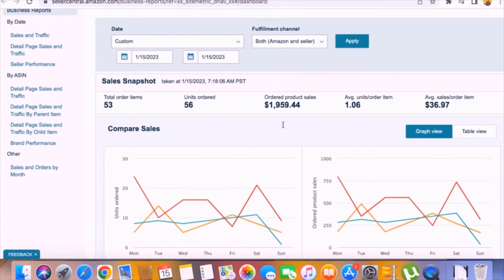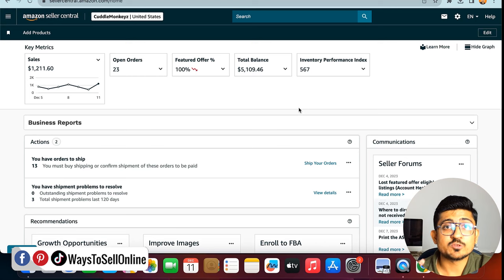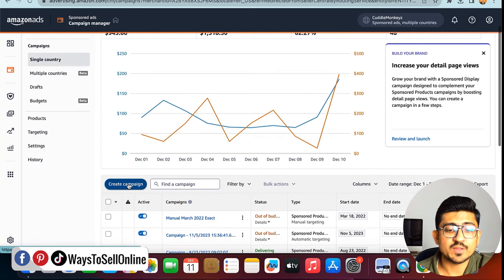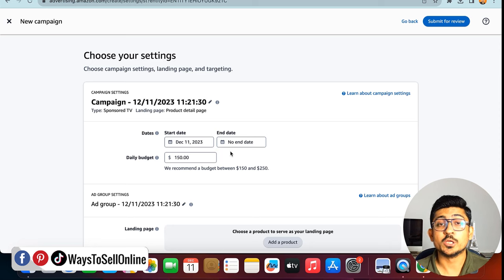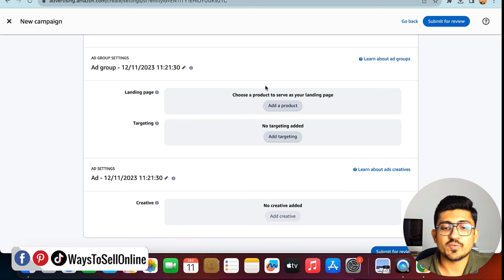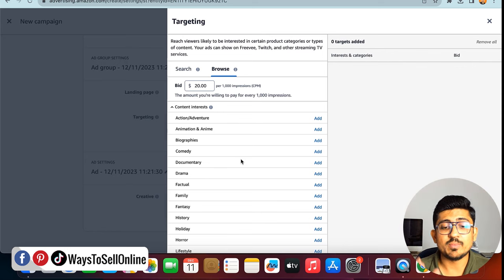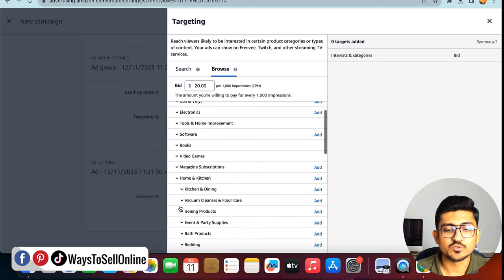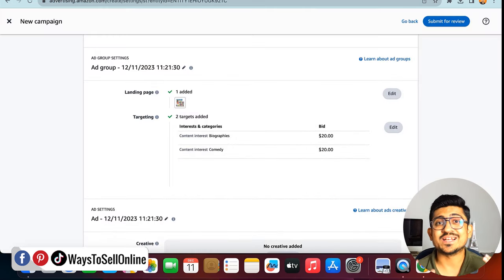Show Your Amazon Products Video PPC Ads On TV | Amazon Sponsored Ads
If you want your product to reach out more audience then it is a good idea to display your amazon products ads on tv , so in this video i will show you how to setup amazon tv video ads for your products as amazon sponsored ads.